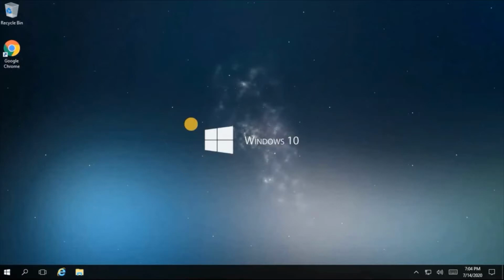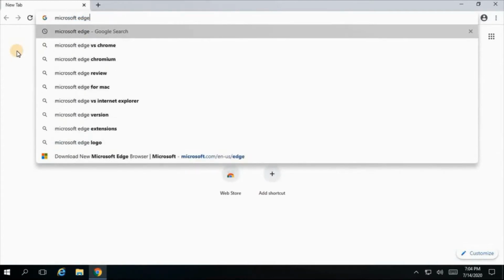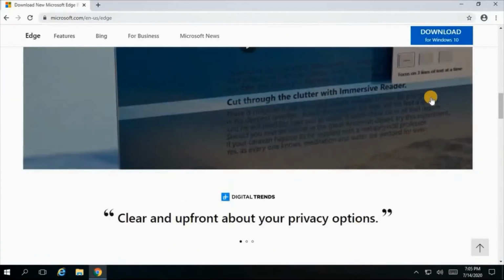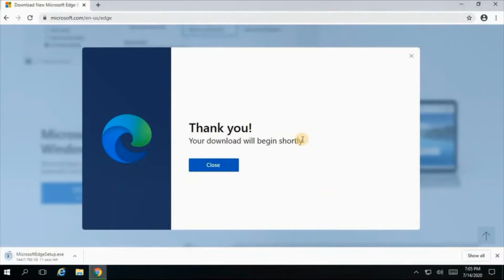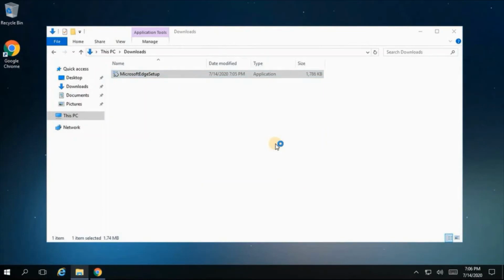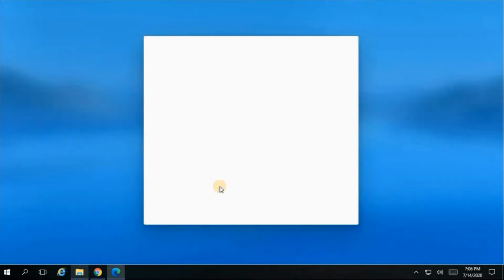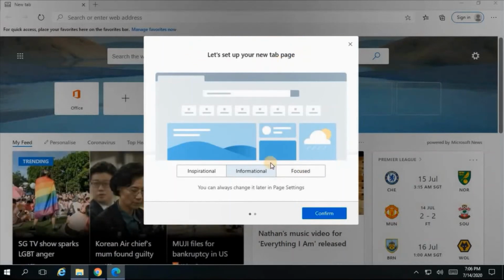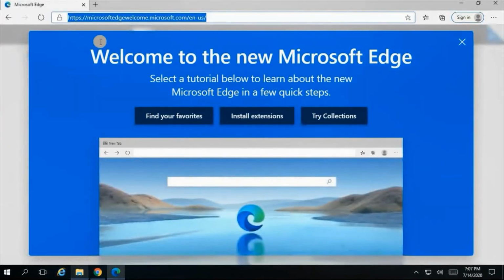How to Install Microsoft Edge browser in Windows 10 (2020)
Hi everyone, In this tutorial I will show you how you can install Microsoft Edge browser in windows operating system. Also I will show you how to set its home page feature.